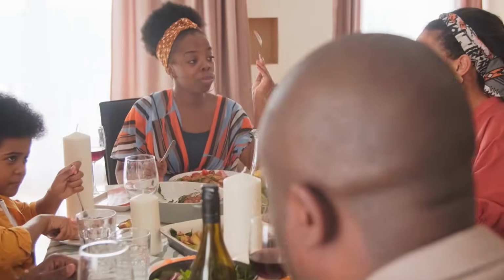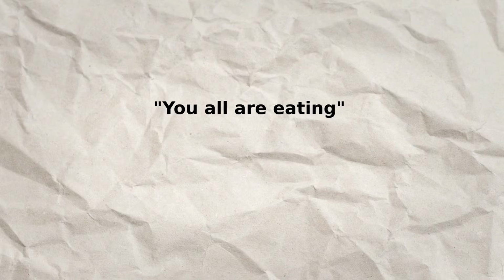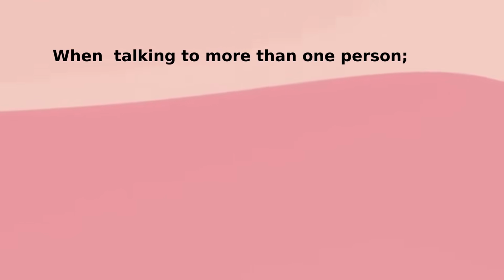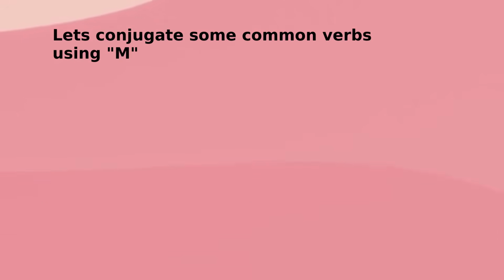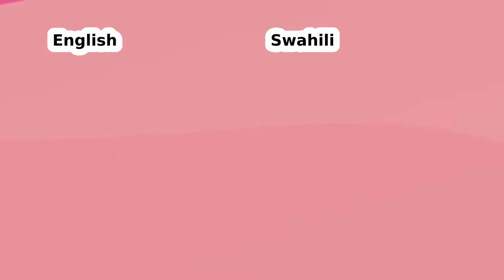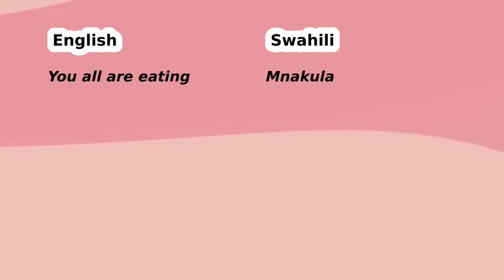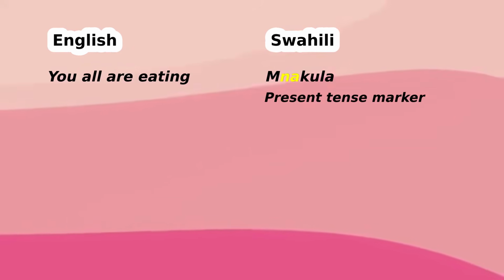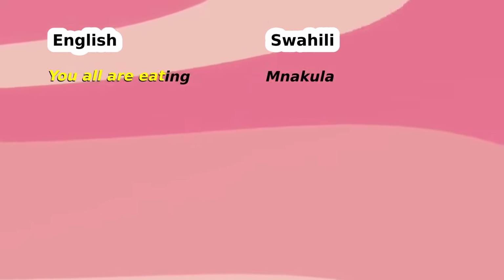Speak Swahili with Confidence | THEY and YOU ALL Explained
In this lesson, you'll learn:

How to say THEY in Swahili
How to say YOU ALL  in Swahili
Simple sentence structures
Everyday vocabulary
Easy examples you can use immediately
Pronunciation practice

This lesson is perfect if you're just starting to learn Swahili or want to improve your speaking confidence.

By the end of this video, you'll be able to make simple sentences using They and You All naturally in Swahili.